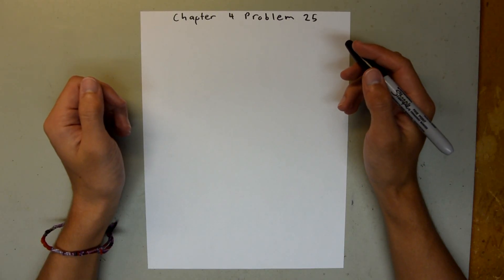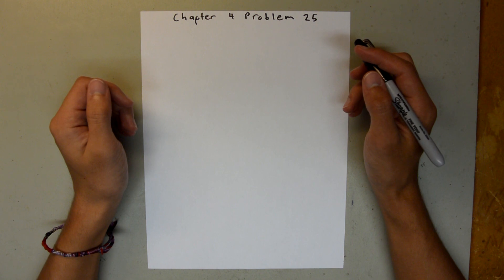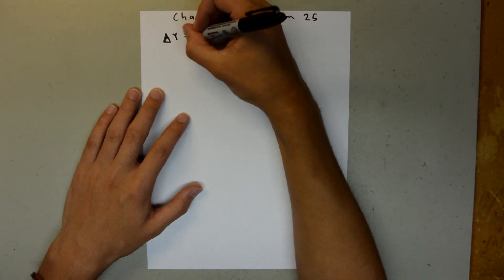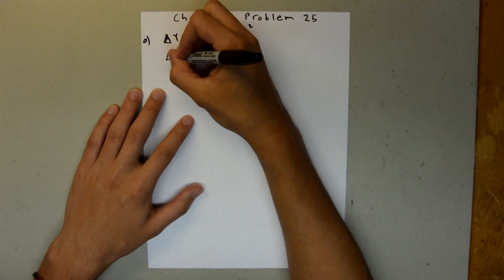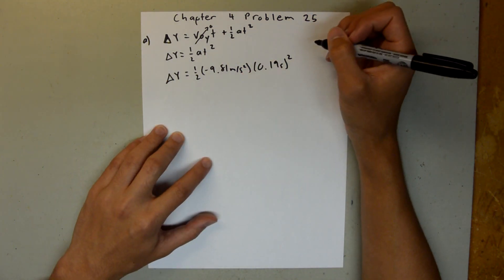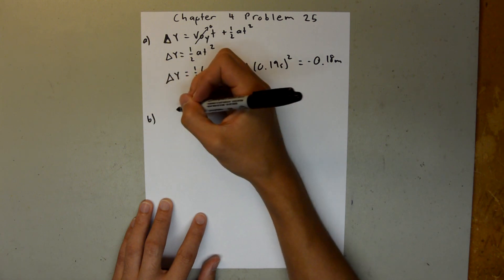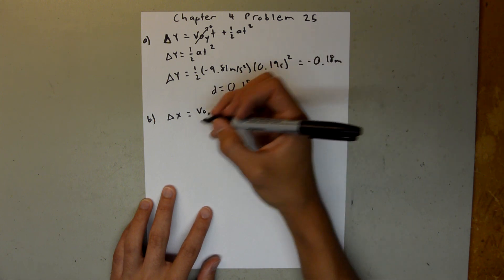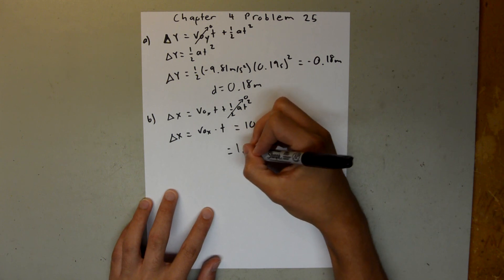Fundamentals of Physics 8th Edition (Walker/Halliday/Resnick), Chapter 4, Problem 25 Solution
This is my solution to problem 25 in chapter 4 (Motion in Two and Three Dimensions) of Fundamentals of Physics 8th Edition textbook by Walker, Halliday, and Resnick.